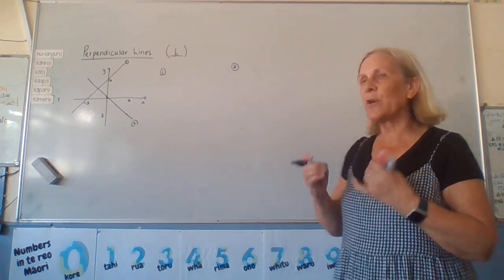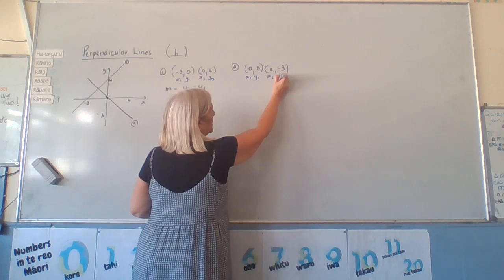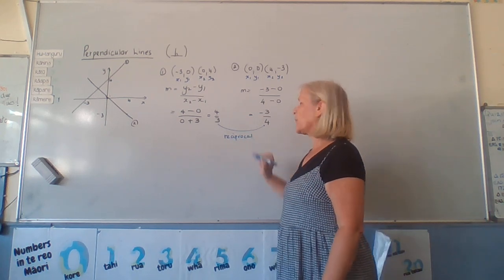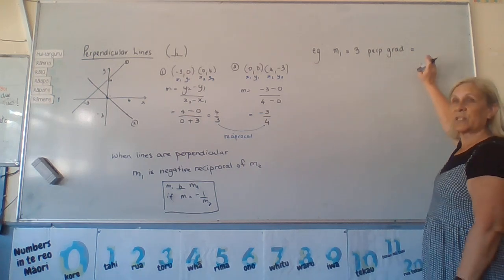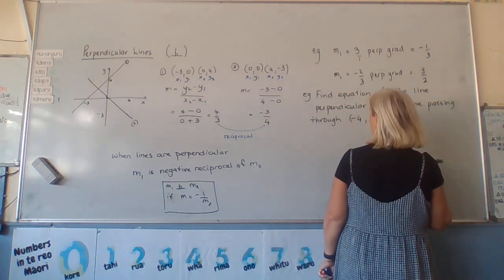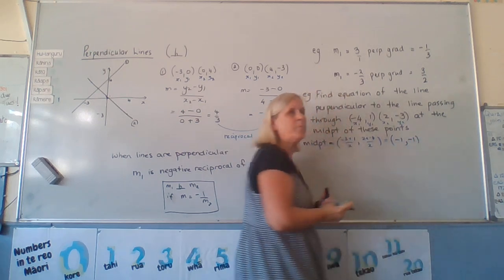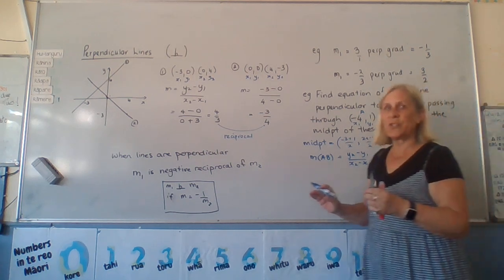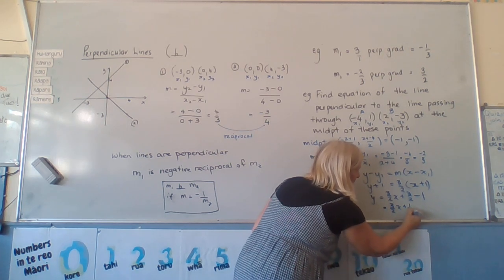NCEA Level Two 2.1 Perpendicular Lines